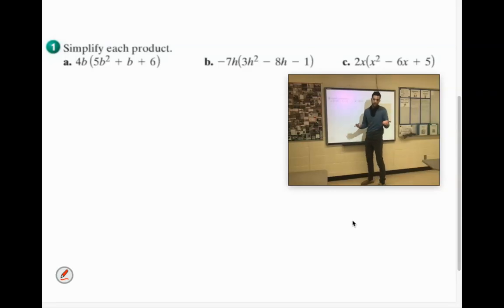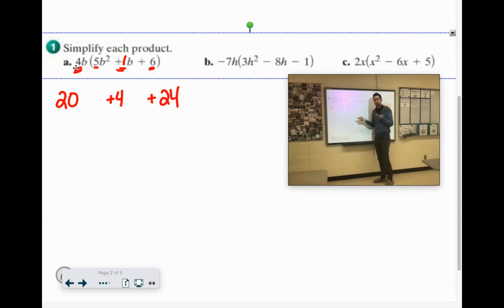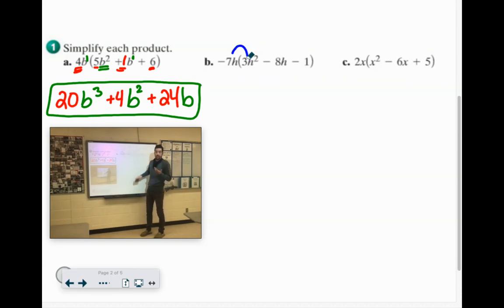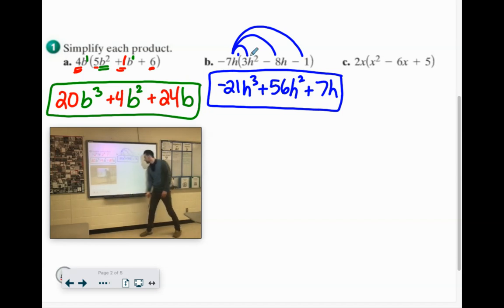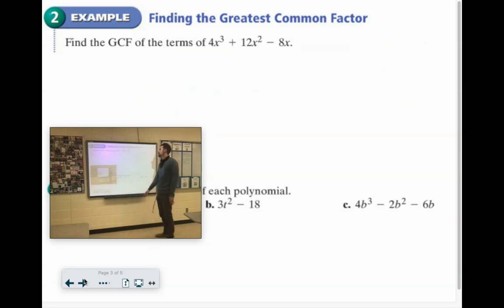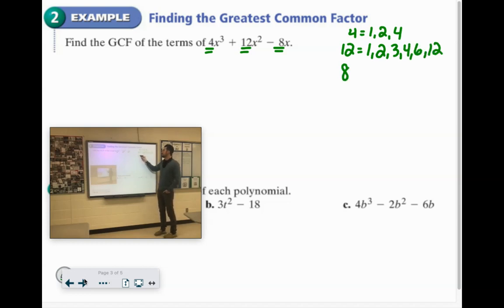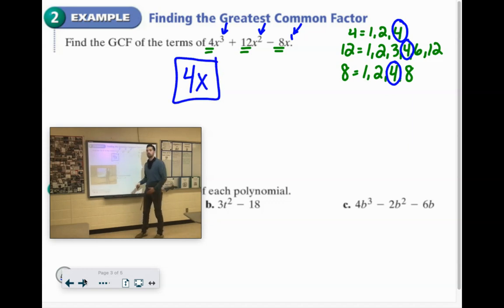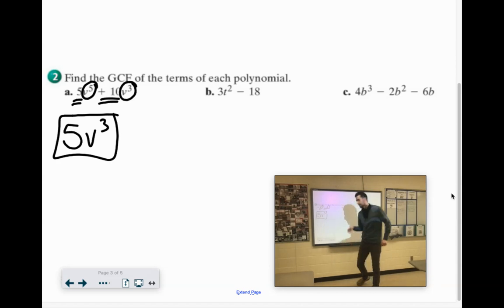IA 0902b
Multiplying and Factoring